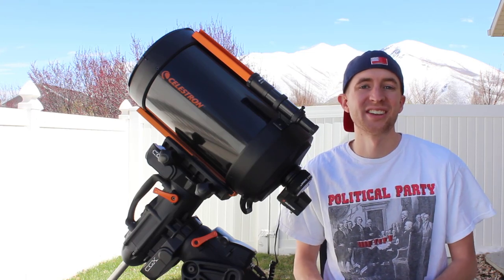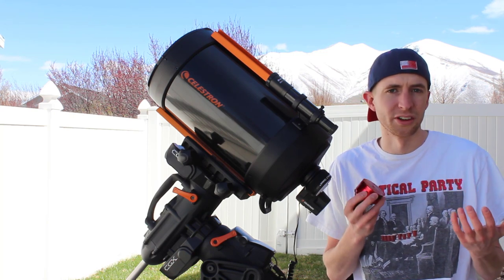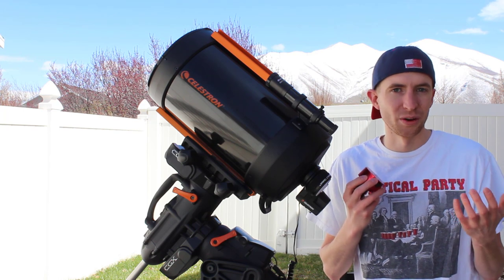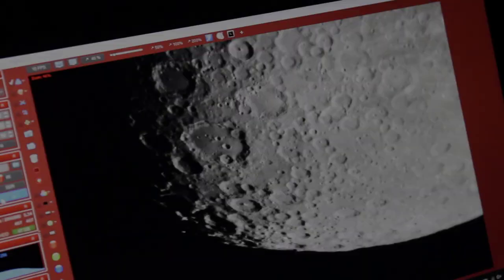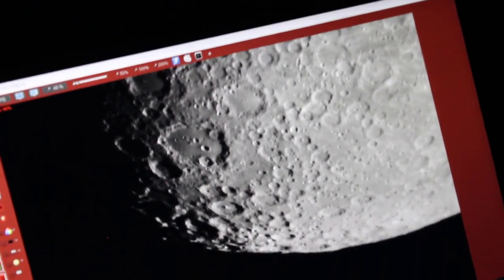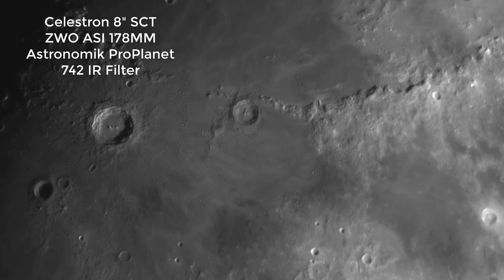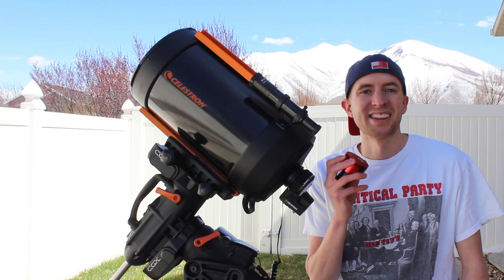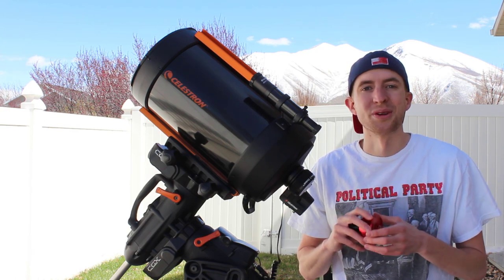Lunar Photography: ZWO ASI 178MM First Light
Capturing the moon just became more realistic with me. My new ZWO ASI 178MM really gives me the ability to photograph the moon in high resolution. I'm hoping to get some really quality images with this camera and my 8" SCT.